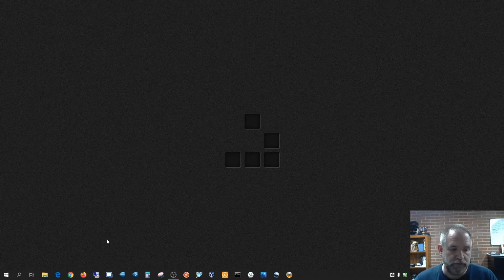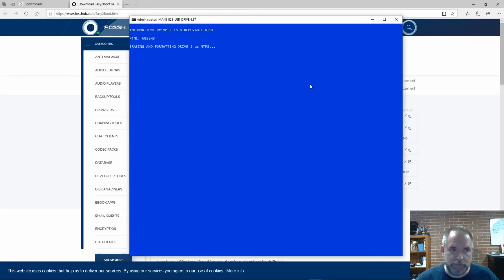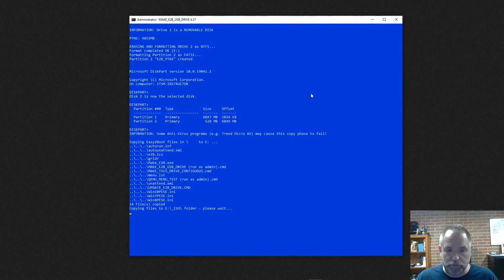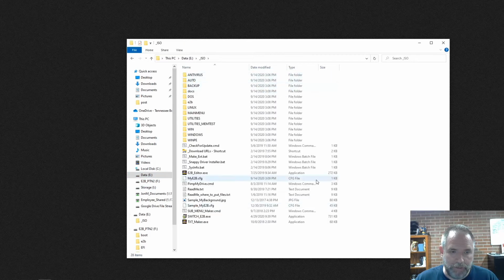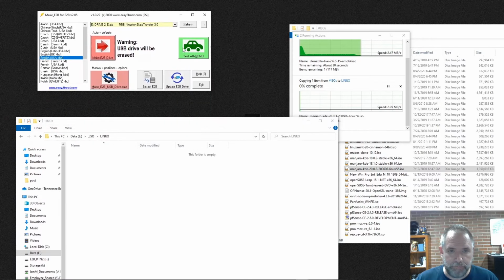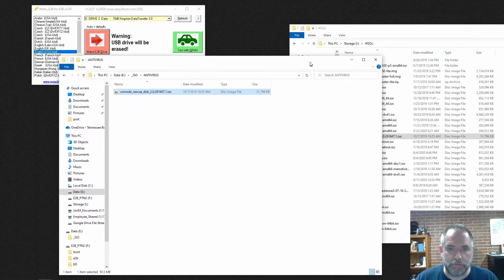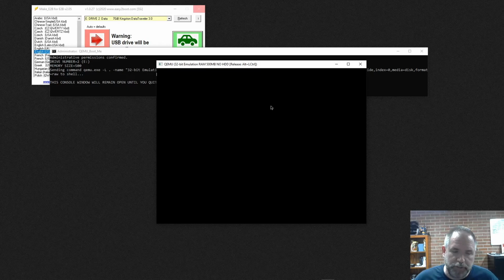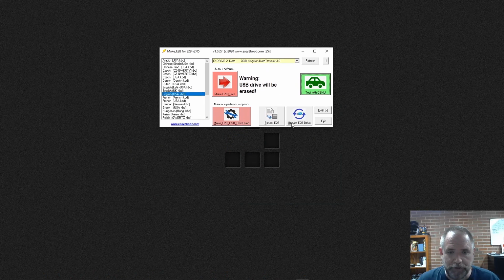How to create a bootable thumb drive with Easy2boot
I show you how to turn a thumb drive into a multipurpose tool using Easy2boot. We can add several different .iso files and boot to pretty much anything. You can even use Easy2boot to install Windows and Linux operating systems.